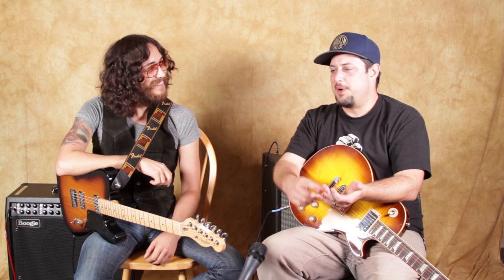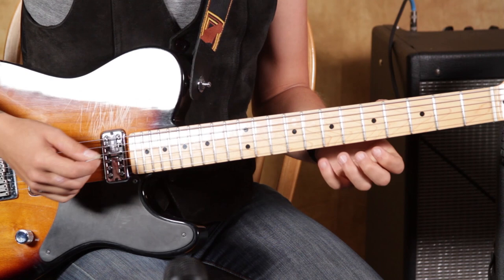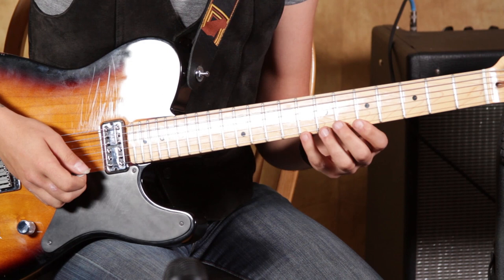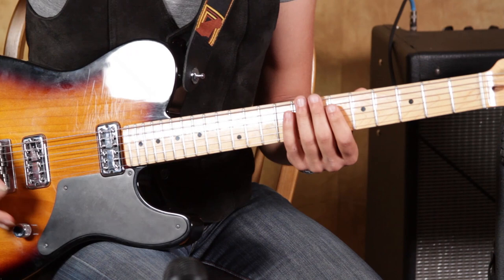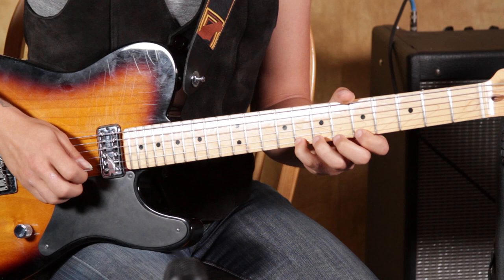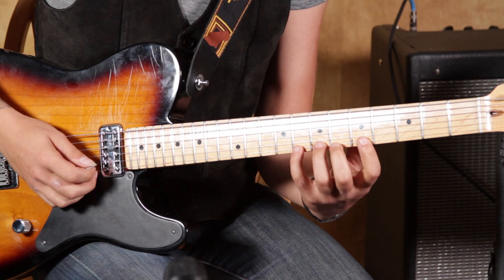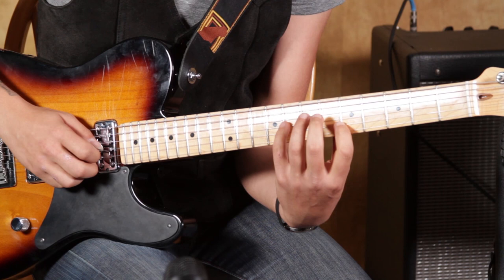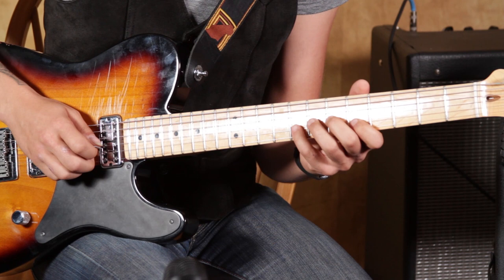Rock Guitar Licks - Tenacious D style solo licks with John Konesky of the D